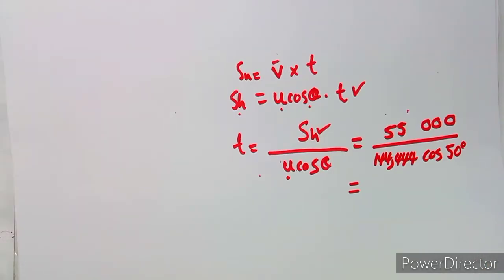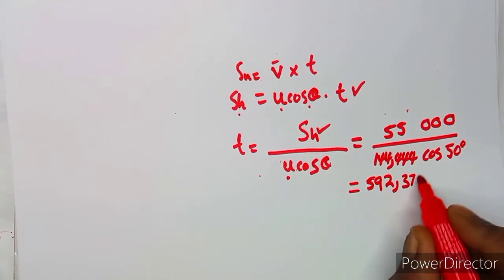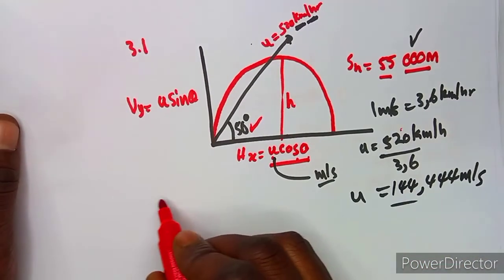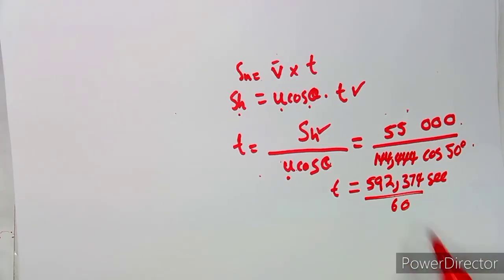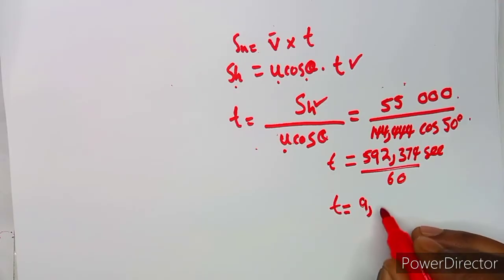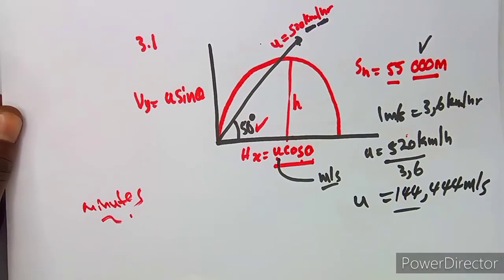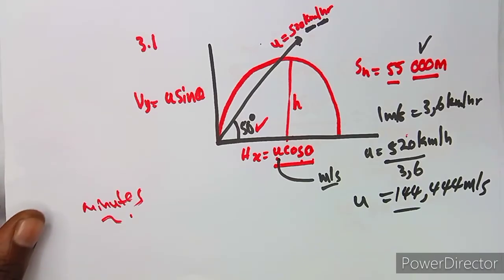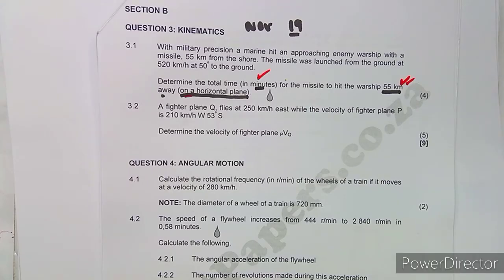Engineering Science N4 KINEMATICS Past Papers and Memo November 2019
Engineering Science N4 KINEMATICS Past Papers and Memo November 2019 ‎@Maths Zone African Motives

Engineering Science N4 Kinematics.
Engineering Science N4 November 2019.